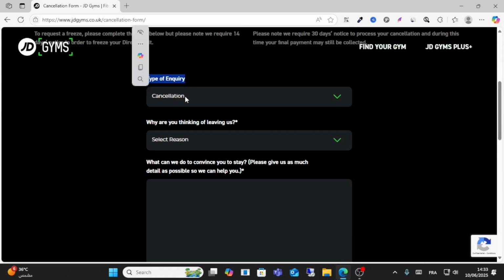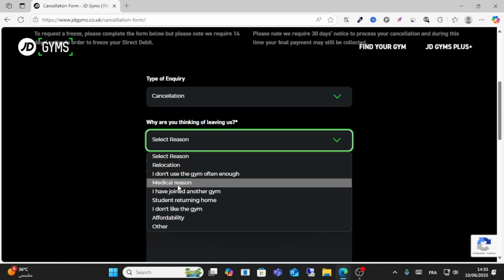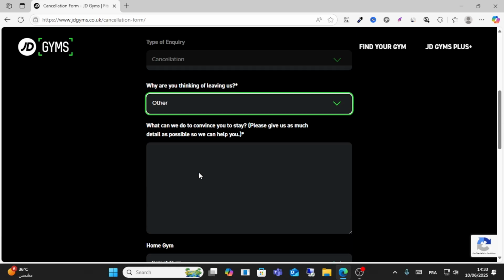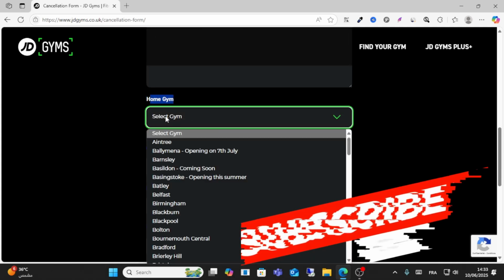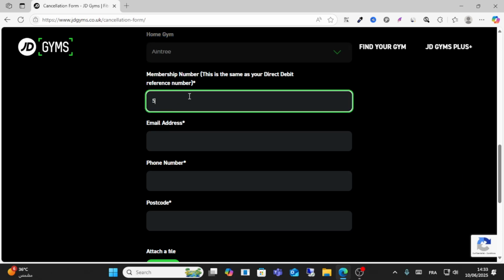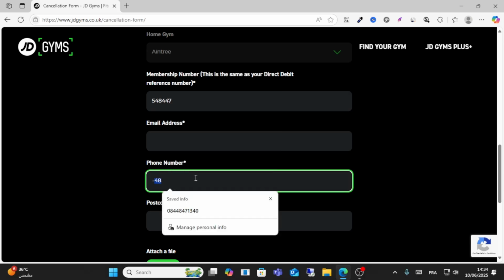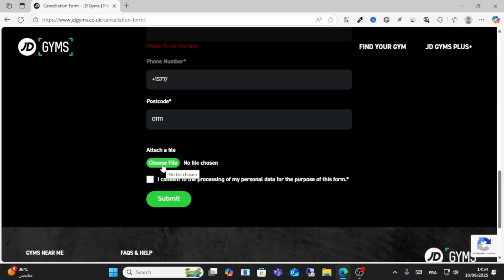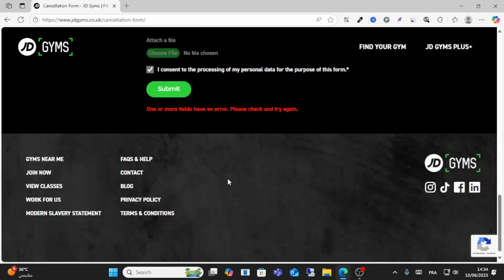How To Cancel Jd Gym Membership - Quick Guide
in this video i will show you step by step how to Cancel Jd Gym subscription